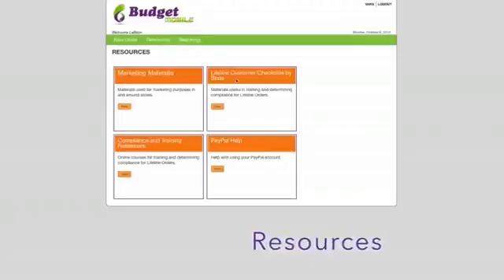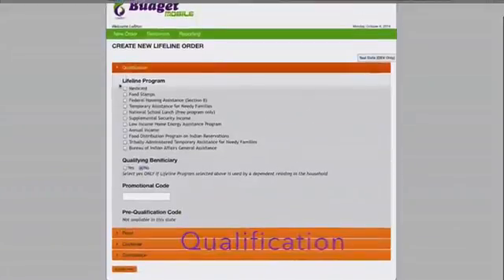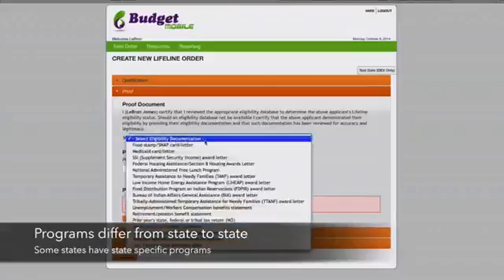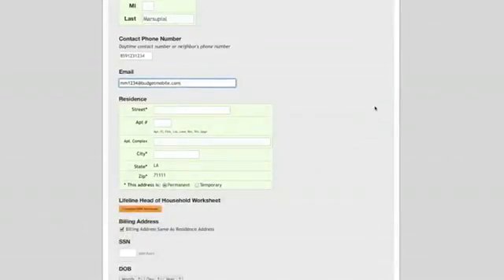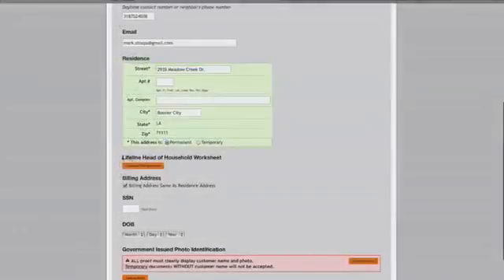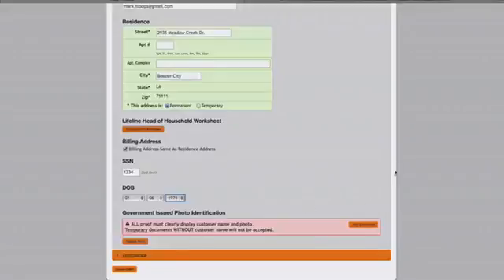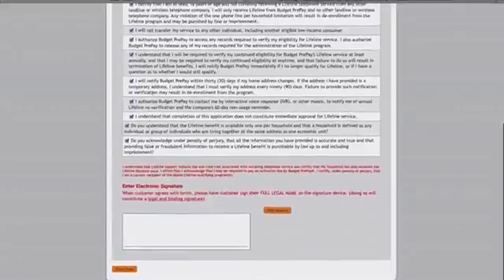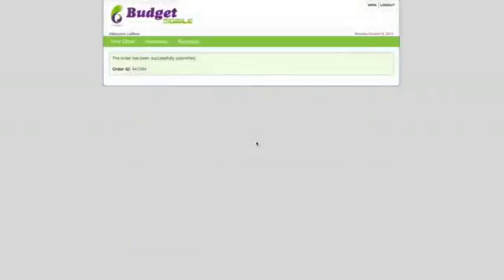Budget F Portal Video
This is a very thorough training on how to enroll a new customer in the online lifeline portal for agents only. If you are a lifeline agent you are required to view this video at least 3 times. If you wish to become an agent go and apply now. You can began in as little as one day.